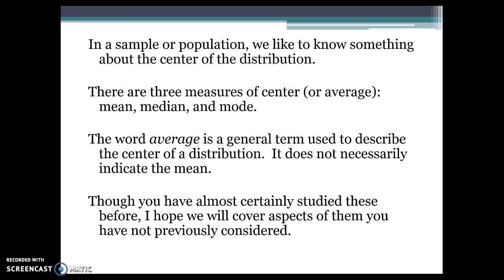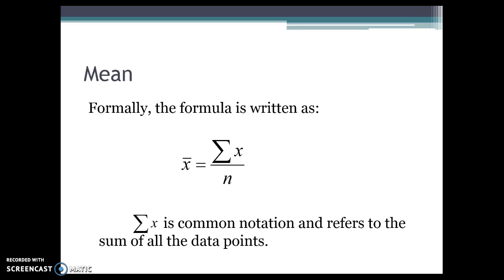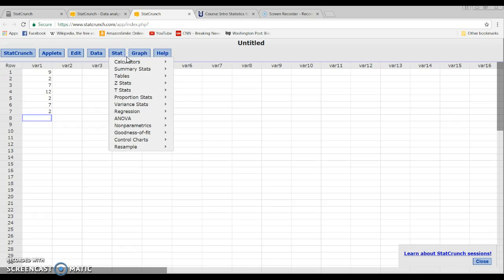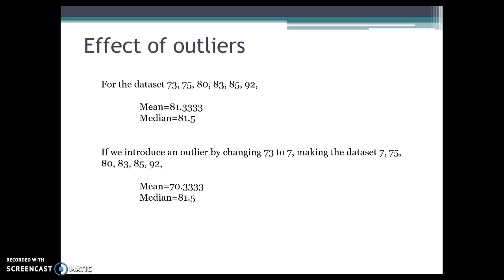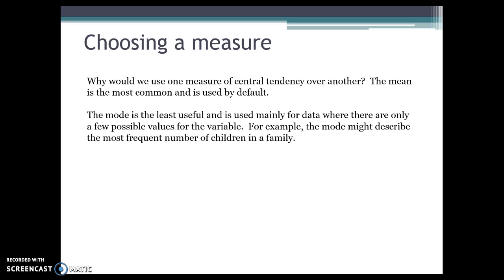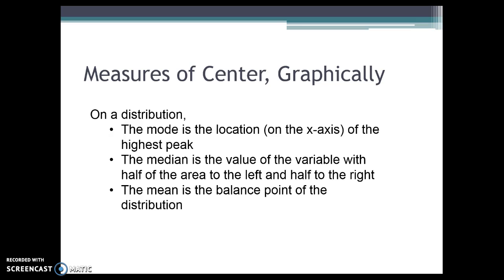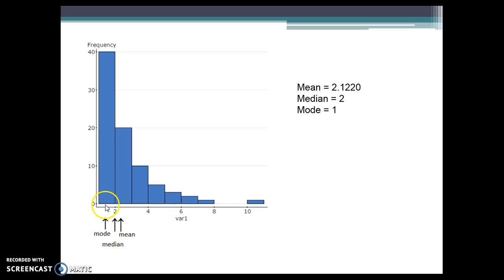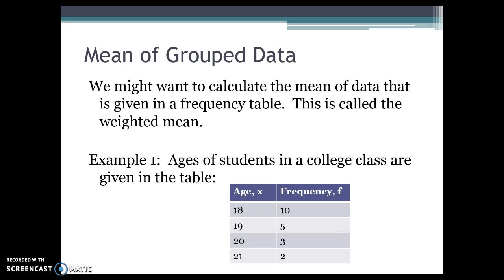Measures of center, part 1